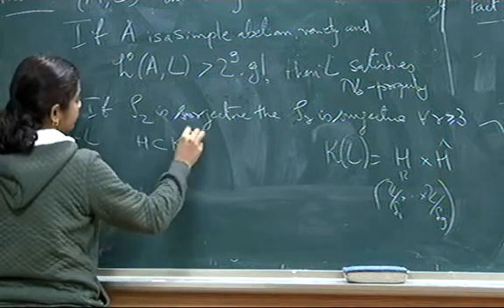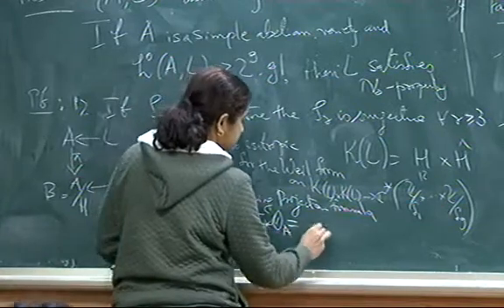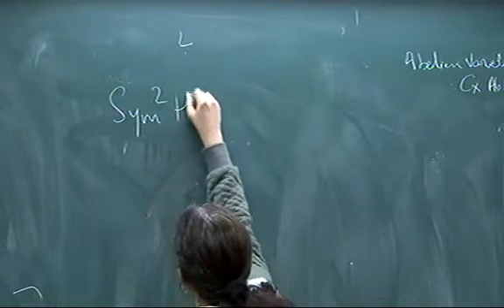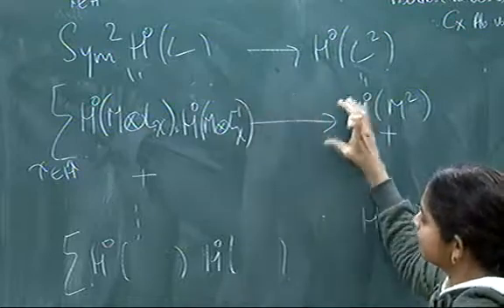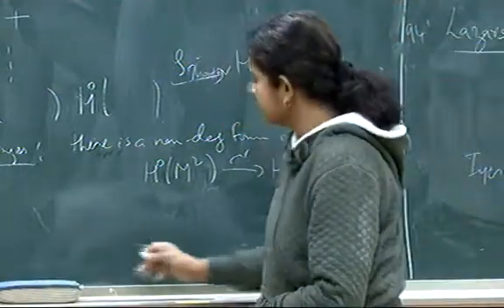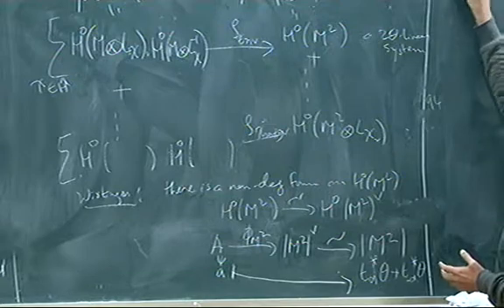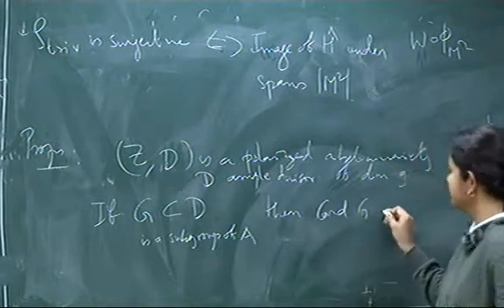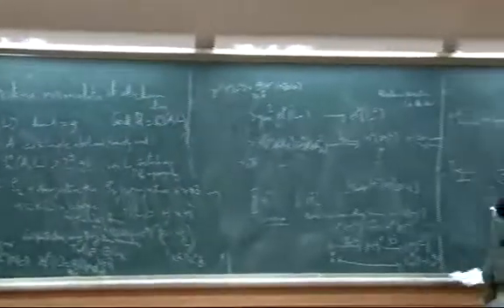Jaya Iyer (The Inst. of Math. Sci.,Chennai, India) / Projective normality of abelian varieties-1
ASARC Seminar
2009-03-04